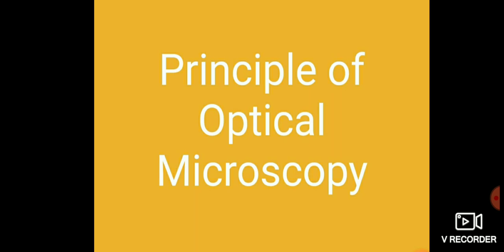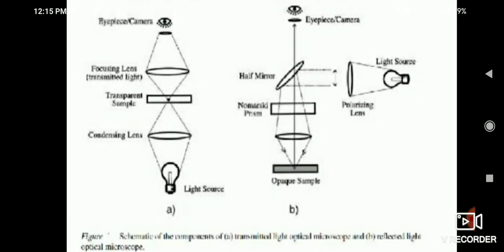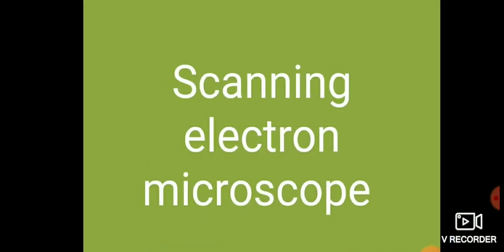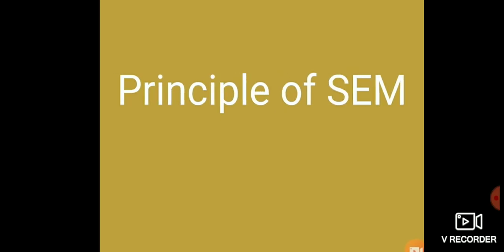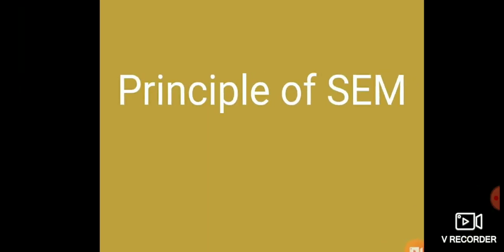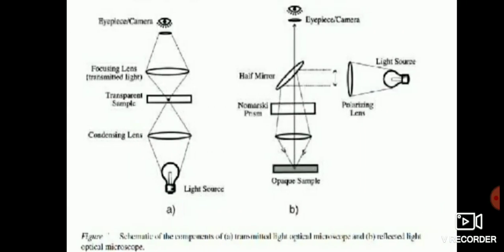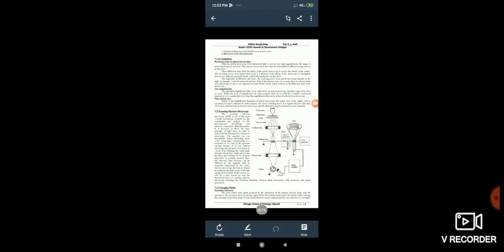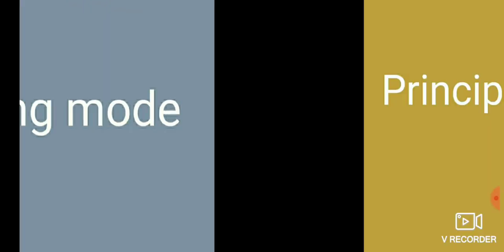Additive Manufacturing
Optical microscopy